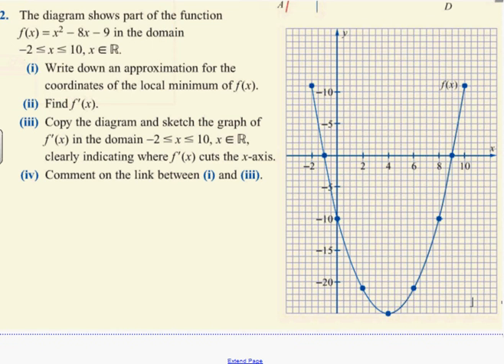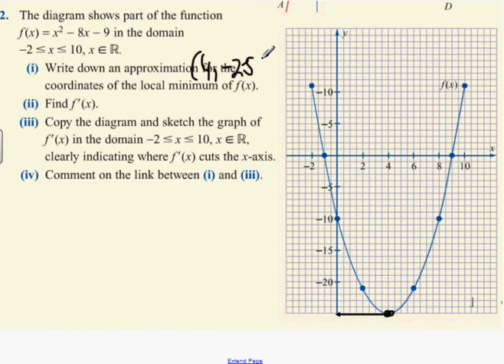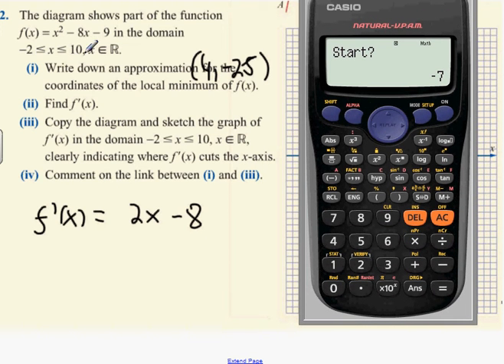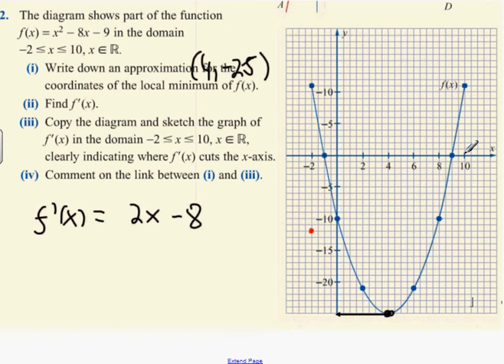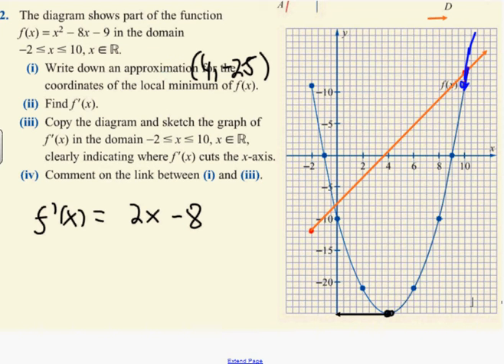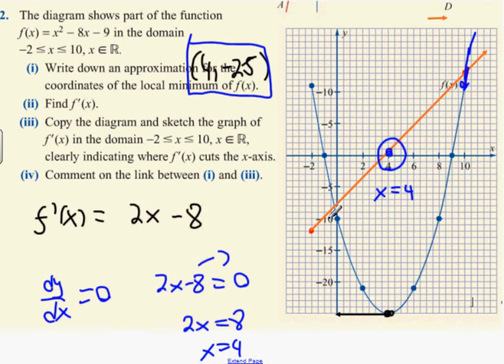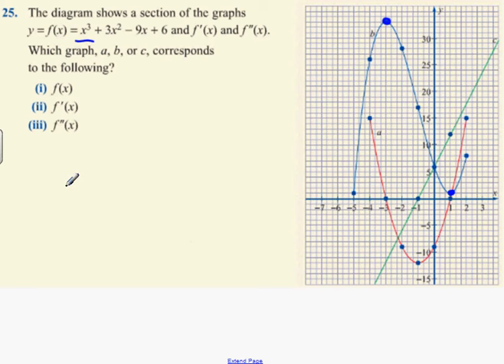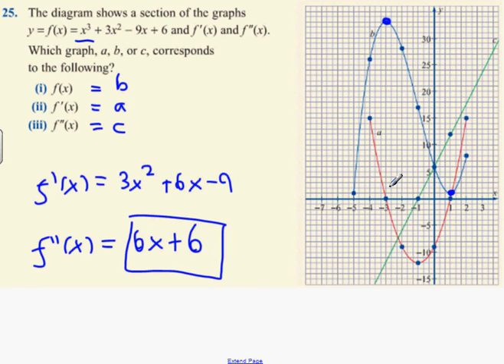5diffo 8 6 q22q25